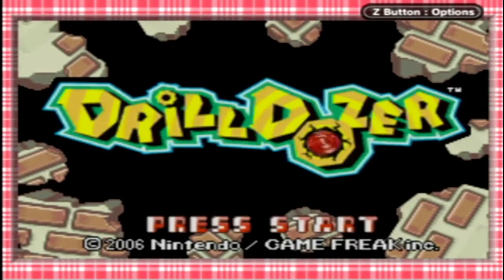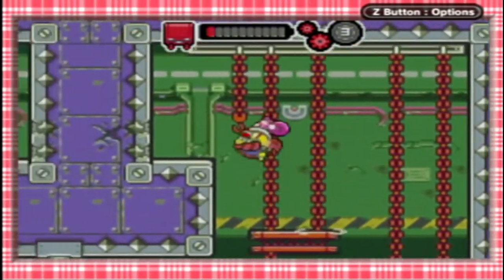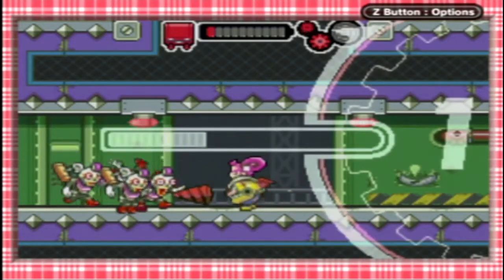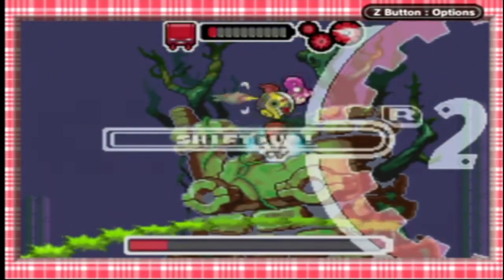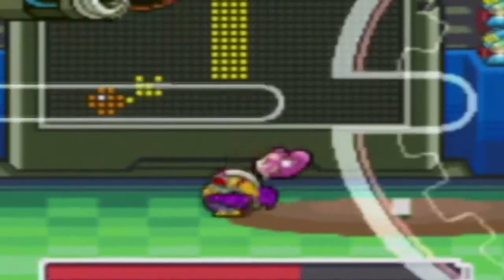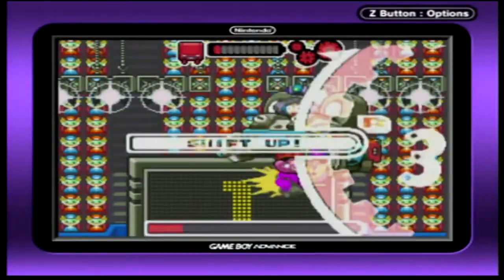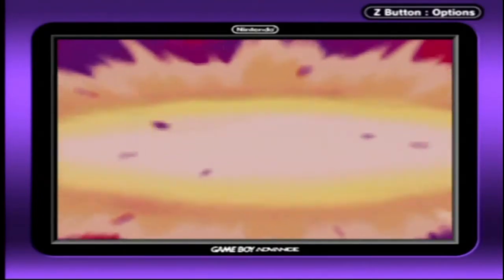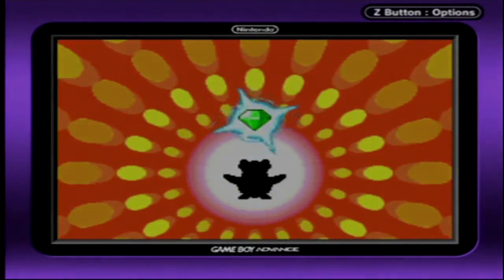Drill Dozer's Hard Mode is Trash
Consistency? "On brand"? Never heard of 'em.
Art by BLAQman Jr/00BLAQ